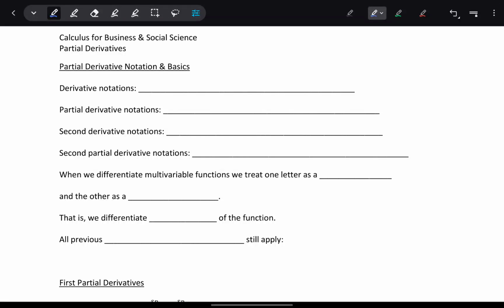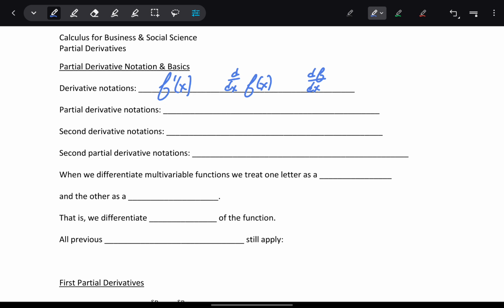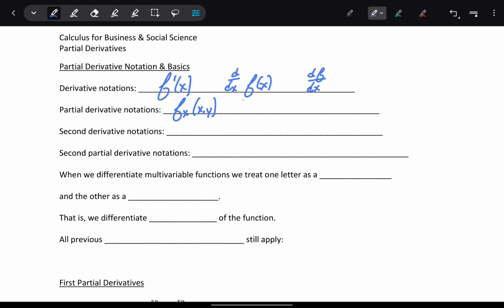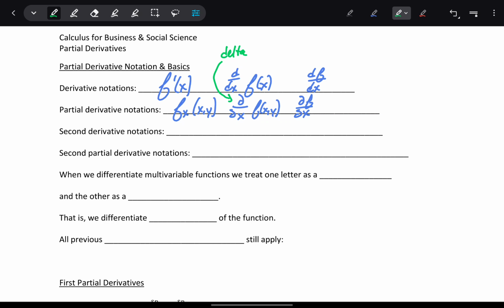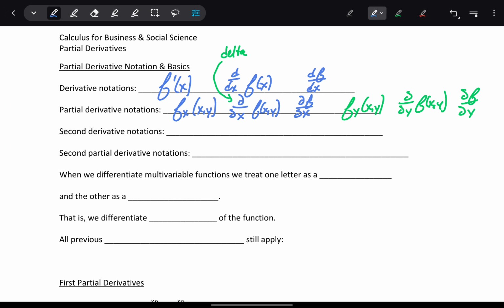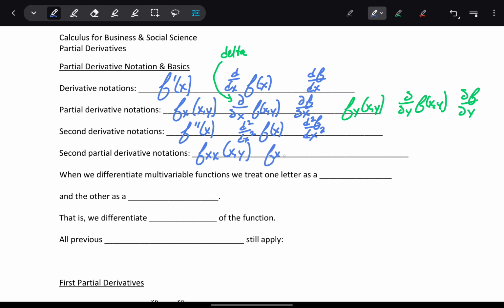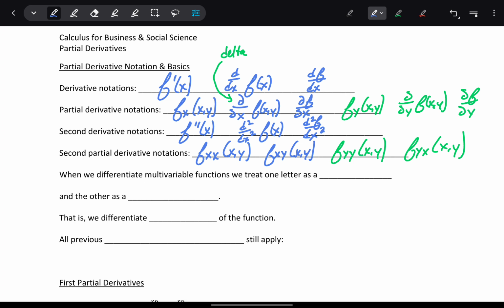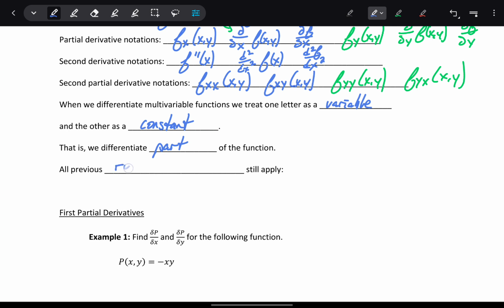Partial Derivative Notation & Basics